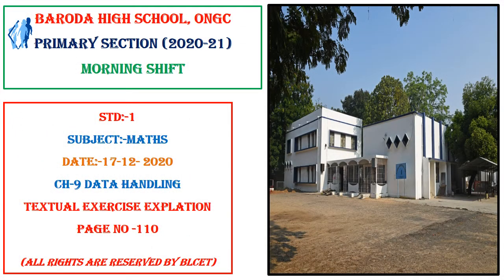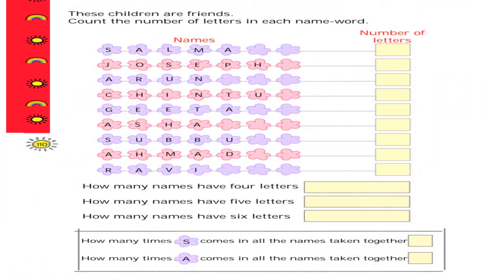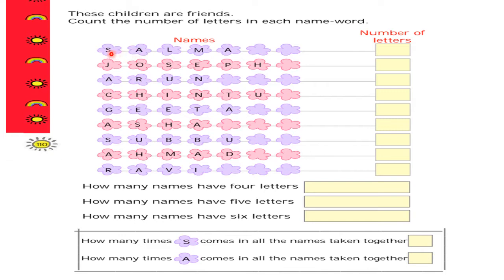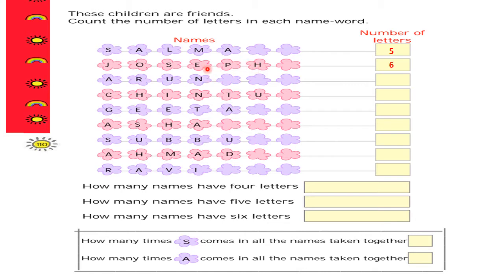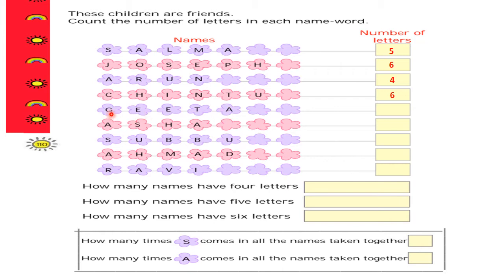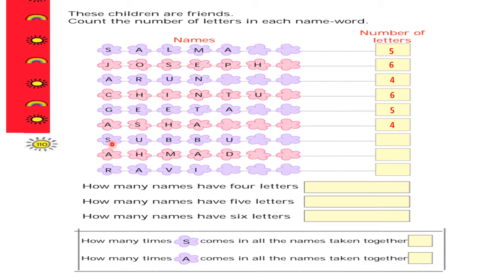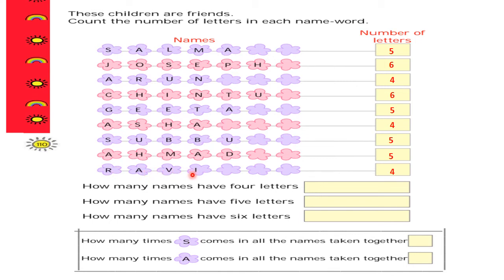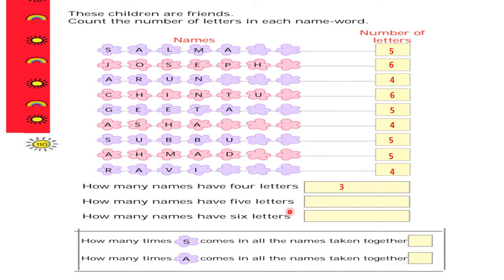Std-1 Maths Ch-9 Data Handling Part-3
Textual Exercise Explanation